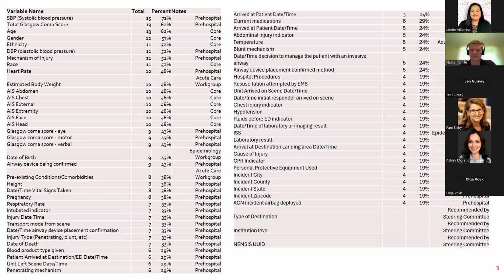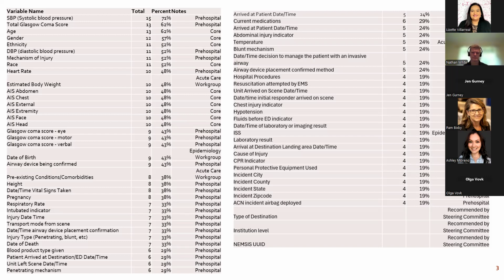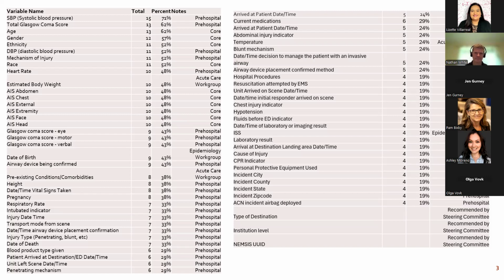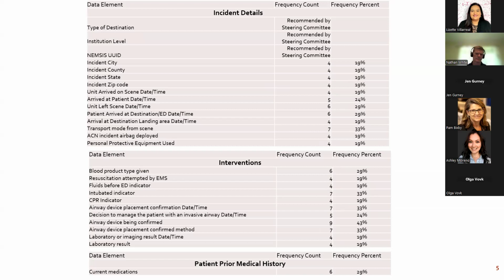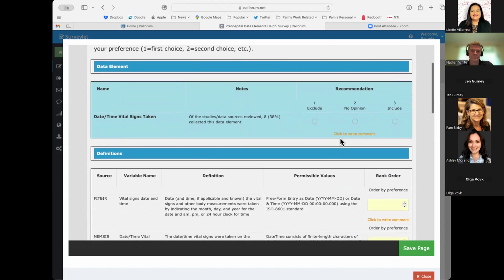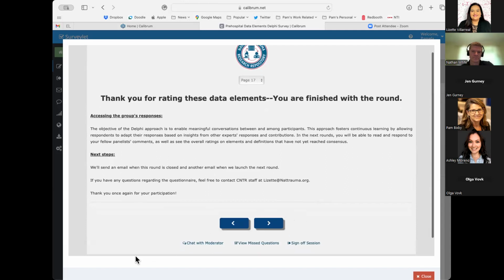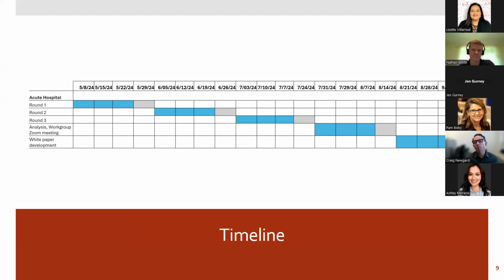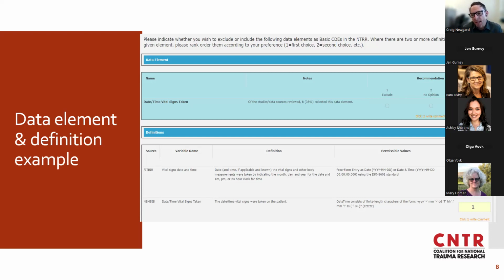May 8, 2024 NTRR Prehospital Workgroup Meeting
Description of the Delphi Survey and how to proceed.